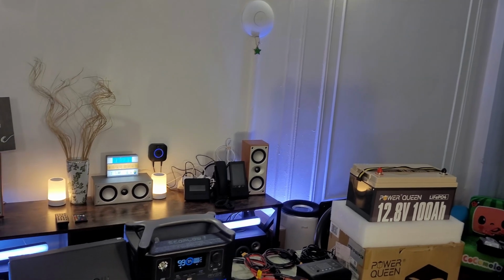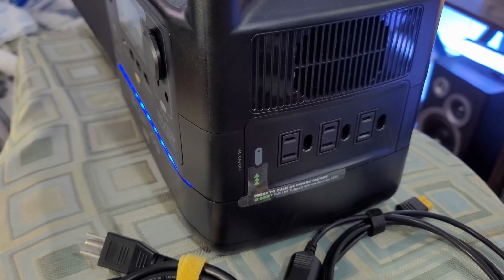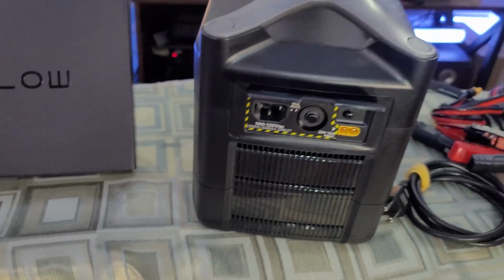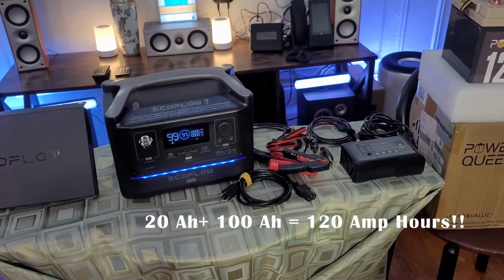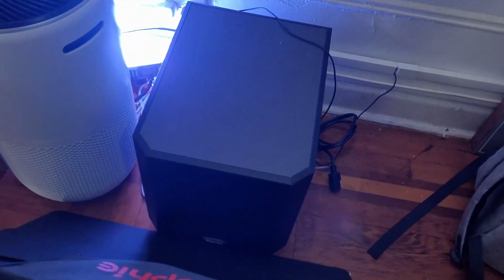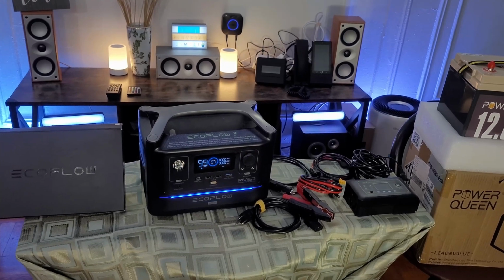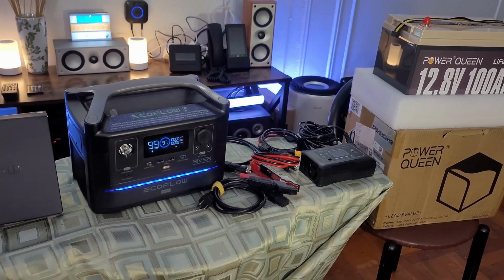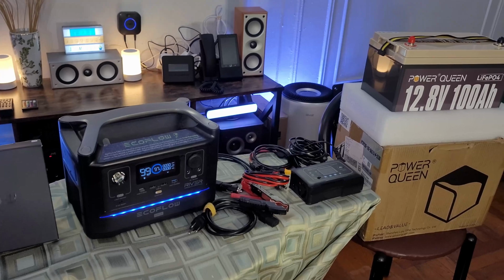EcoFlow River 600 Max Are you prepared for a power outage? (Not Sponsored) in 4K.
The Ecoflow 600 River Max is a great little Portable battery/Solar Generator for minimal use. This has a 600 Pure Sine Wave inverter with 1200 watt peak. Here is the information of the Ecoflow 600 River Max and some of the items that were spoken of.

Video was filmed with a Samsung Galaxy Note 20 Ultra

Ecoflow River Pro as they discontinued the 600 Max

20-Amp Lifepo4 Lithium AGM Gel Smart Battery Charger

XT60 to Alligator Clamps

Power Queen 100Ah LifePo4 Battery

AllPowers 100 Watt Solar Panel

Rophie 200 Watt Solar Panel (Sold Out)
Similar Panels - GRECELL 200 Watt Solar Panel

Bluetti AC200Max

ELAFROS Tool Cart - Similar Cart

Camera Gear

- Panasonic LUMIX G7 4K Digital Camera, with LUMIX G VARIO 14-42mm Mega O.I.S. Lens, 16 Megapixel Mirrorless Camera, 3-Inch LCD, DMC-G7KK (Black)

- Panasonic LUMIX G Lens, 25mm, F1.7 ASPH, Mirrorless Micro Four Thirds, H-H025K (USA Black)

- PANASONIC LUMIX G X Vario II Lens, 14-42mm, F3.5-5.6 ASPH., Mirrorless Micro Four Thirds, MEGA Optical I.S., H-FS1442AKA (USA BLACK)

- TARION Camera Shoulder Neck Strap Vintage Belt for All DSLR Camera Nikon Canon Sony Pentax Classic White and Black Weave (Upgraded Version)

- FULAIM X5 Wireless Lavalier Microphone System, Lavalier Lapel Mic with 18H Battery Life Charging Case for DSLR Cameras/iPhone/Android/Live Streaming

- Joby JB01507 GorillaPod 3K Kit. Compact Tripod 3K Stand and Ballhead 3K for Mirrorless Cameras or Devices up to 3K (6.6lbs). Black/Charcoal.

- Joby Vert 3K, L-Bracket for Photos and Videos, Combinable with GorillaPod 3K Kit, Table Tripod for Mirrorless and CSC Cameras, Vlogging Camera, Youtuber and TIK Toker Content Creation,Red,JB01684-BWW

- Samsung Gear 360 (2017 Edition) Real 360° 4K VR Camera (US Version with Warranty)

- Hermitshell Hard EVA Case Fits Samsung Gear 360 SM-R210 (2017 Edition) Spherical Cam 360 degree 4K Camera

- SAMSUNG EVO Select Micro SD-Memory-Card + Adapter, 256GB microSDXC 130MB/s Full HD & 4K UHD, UHS-I, U3, A2, V30, Expanded Storage for Android Smartphones, Tablets, Nintendo-Switch (MB-ME256KA/AM)

- ULANZI VL49 RGB Video Lights, LED Camera Light 360° Full Color Portable Photography Lighting w 3 Cold Shoe, 2000mAh Rechargeable CRI 95+ 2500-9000K Dimmable Panel Lamp Support Magnetic Attraction

- 6 Pack 1/4" Male to 1/4" Male Camera Mount Screw Tripod Mount Screw Tripod Screw Camera Screw,Precision Made.

- hohem iSteady M6 Kit Gimbal Stabilizer for Smartphone, 2023 Upgraded 3-Axis Phone Gimbal, AI Tracker w/CCT/RGB Fill Light for iPhone 14 Pro Max & Android, Phone Stabilizer for Video Recording

- SMALLRIG Super Camera Clamp Mount, Double Ball Head Adapter, Fence Desk Table Mount for Ronin-M/Insta360/Gopro, Ball Head - 1138

- USB C Charger, Baseus 65W PD GaN3 Fast Wall Charger Block, 4-Ports [2USB-C + 2USB] Charging Station with 5ft AC Cable for MacBook Pro/Air, USB-C Laptop, iPhone 13/12, iPad Pro, Samsung Galaxy, etc

- INIU USB C to USB C Cable, 100W [2-Pack 6.6ft] PD 5A Fast Charging Type C to Type C Cable, Nylon Braided USB-C Cord Phone Charger for iPhone 15/15 Pro/15 Plus/15 Pro Max Samsung S22 iPad MacBook etc.

- 50 Watt RGB Flood Light for Filming